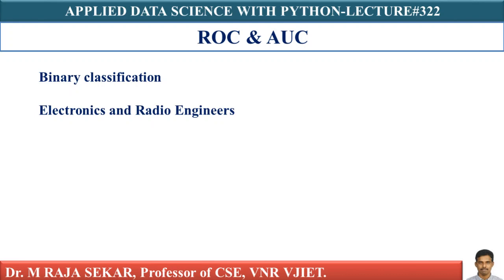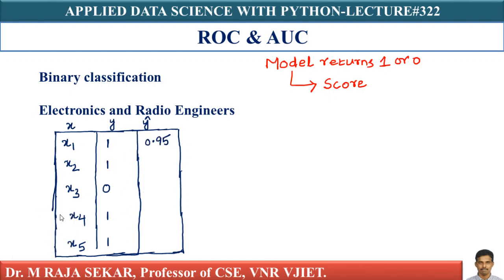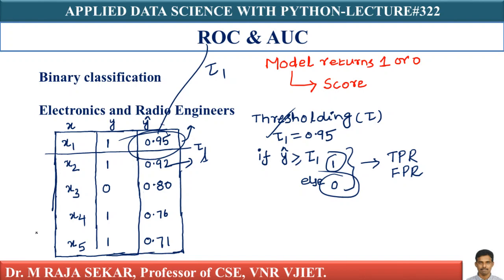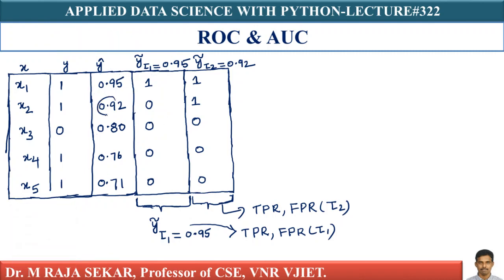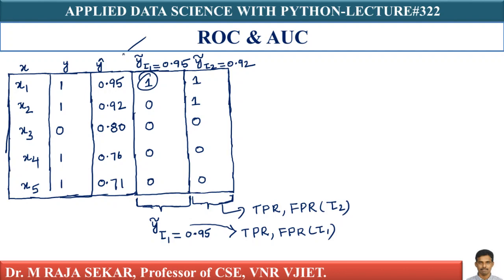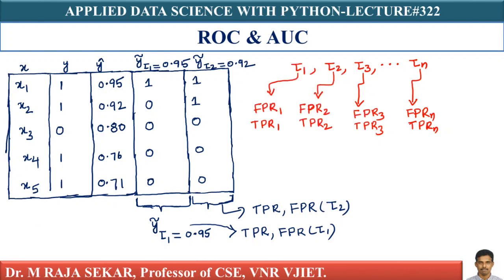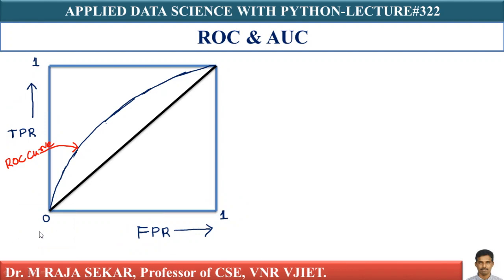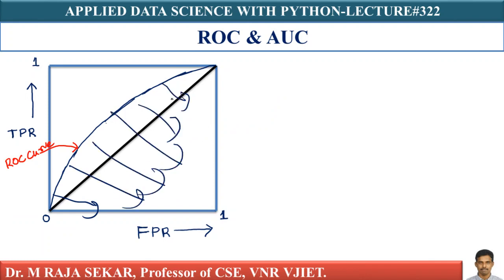ROC & AUC LEC 322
ROC & AUC